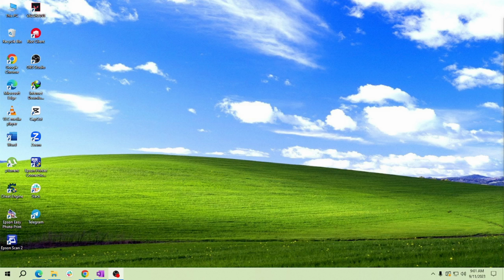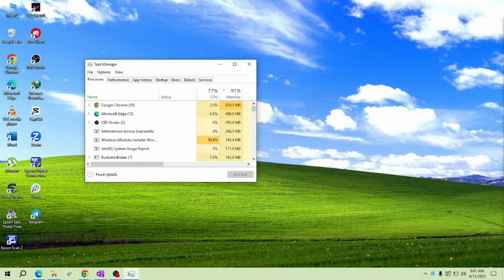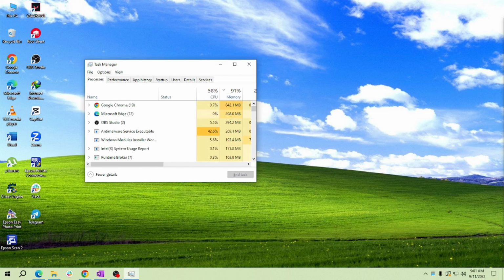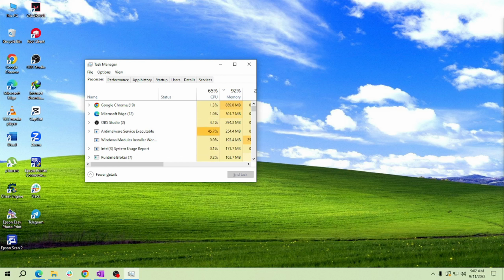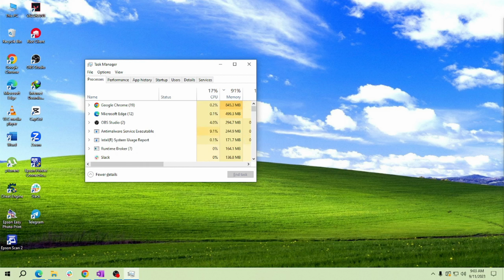How to Access Windows Task Manager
In this video, I'll show you How to Access Windows Task Manager.

In this video, I will show you how to access Windows Task Manager. Task Manager is a powerful tool that allows you to monitor and manage running processes, applications, and system performance on your Windows computer. Learn how to access it quickly and efficiently in this tutorial.